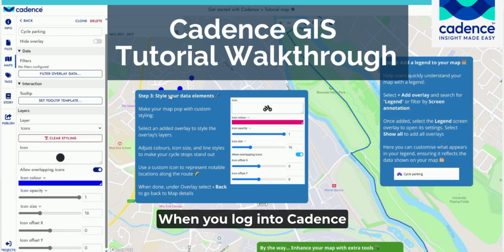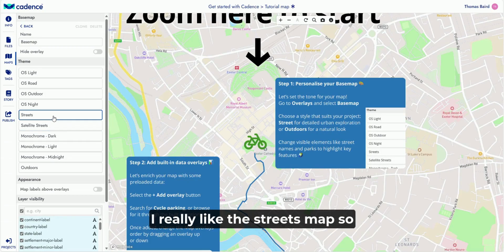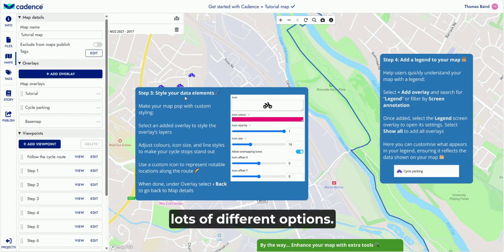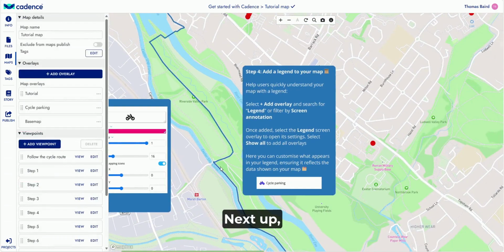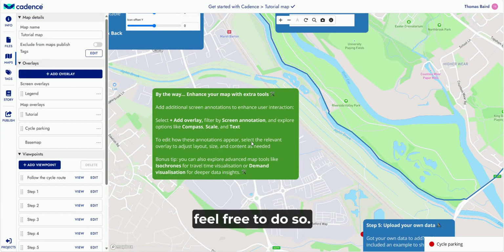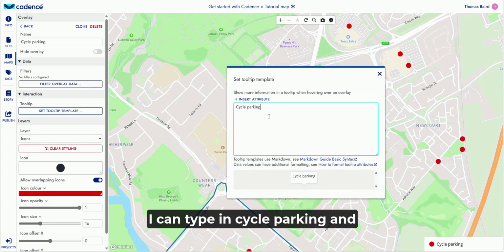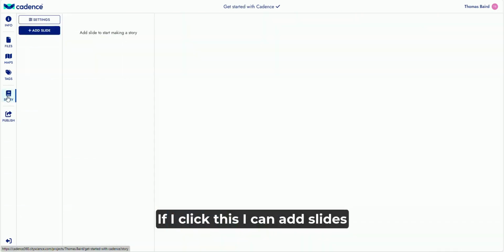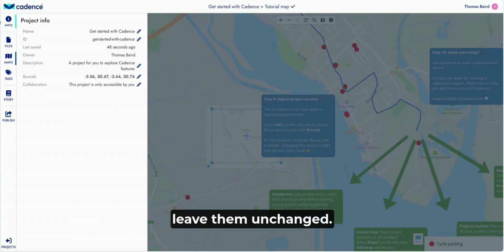Getting Started with Cadence GIS Geospatial Mapping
Cadence GIS makes designing, building and sharing interactive maps easy. Cadence’s intuitive interface lets you seamlessly import, clean and structure your data - no matter the format - so you can build rich data sets fast. Use automated workflows and powerful analytics built for every skill level. Bring data to life with stunning maps and rich visual tools like isochrones, desire lines, interactive map stories and much more.

Getting started with Cadence couldn't be easier. Once logged in, you'll find example projects and links to resources. You can personalise the basemap, adding built in datasets and styling layers. You can then add legends, tooltips and overlays like a compass or scale bar. Publishing options allow you to share maps via links, embedding or interactive story slides.